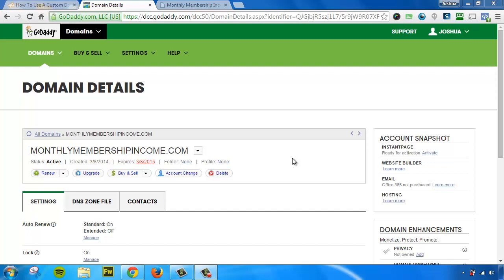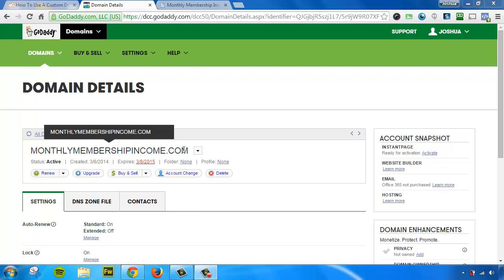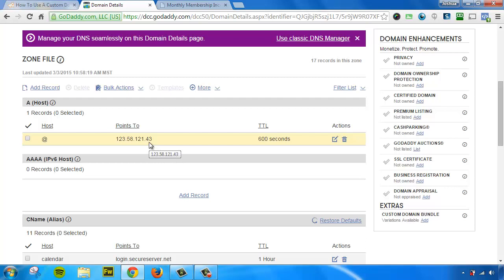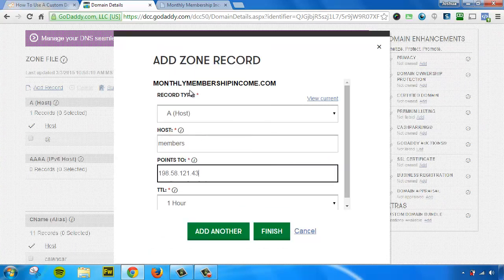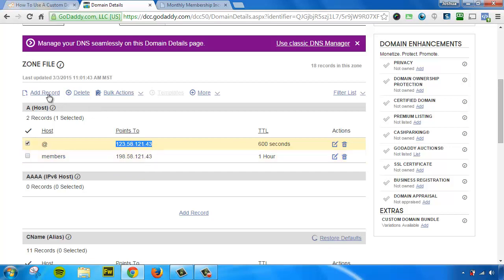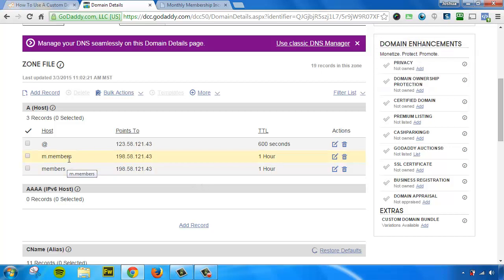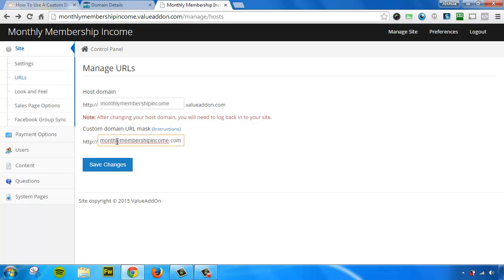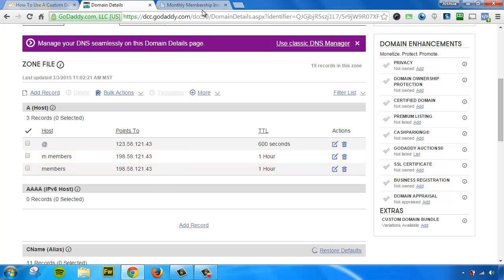How To Mask A Sub Domain To Value Addon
- Learn how to customize the domain URL of your membership site with a sub-domain.